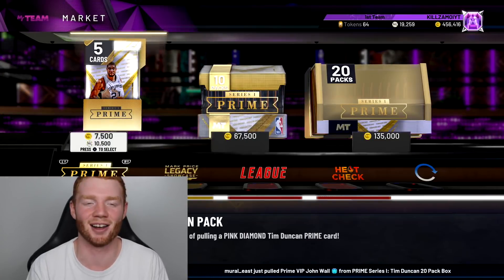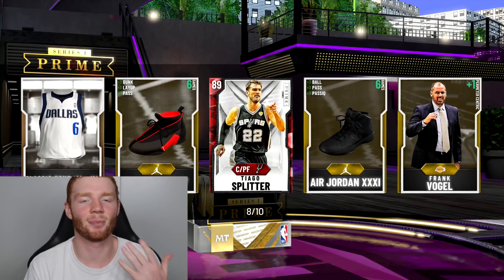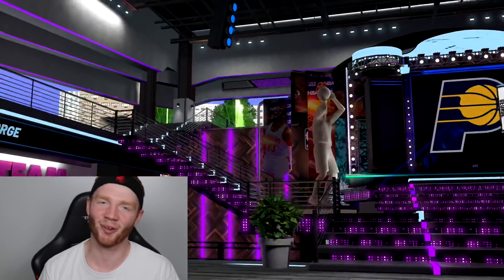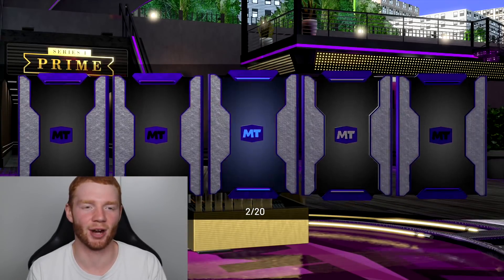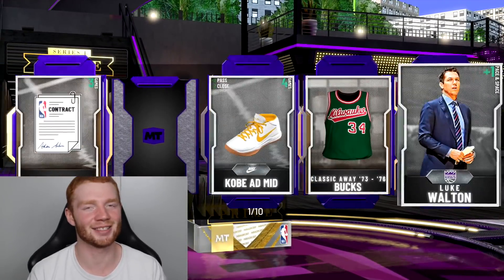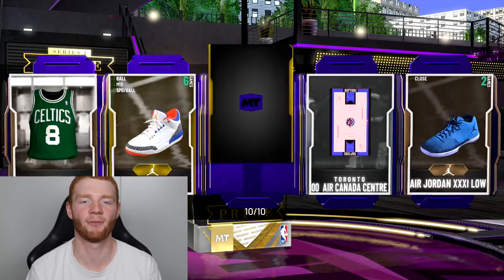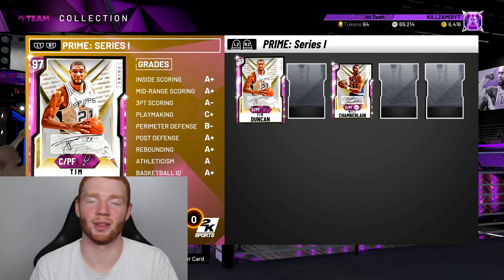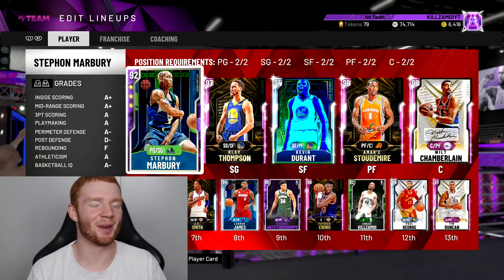CRAZIEST PINK DIAMOND PULL! TIM DUNCAN PRIME PACK OPENING!! (NBA 2K20 MYTEAM)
In this video I open the new Tim Duncan Prime packs packs in NBA 2K20 MyTeam! These packs contain a new Pink Diamond Tim Duncan, Diamond Paul George & Amethyst David Robinson!

There is also an Evolution Bruce Bowen that can be upgraded to a Diamond from originally being an Amethyst!